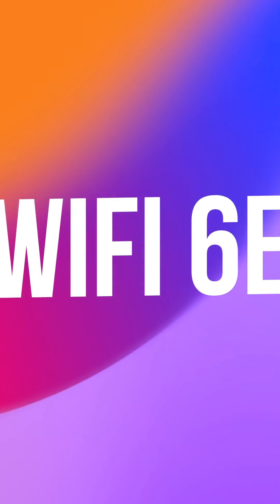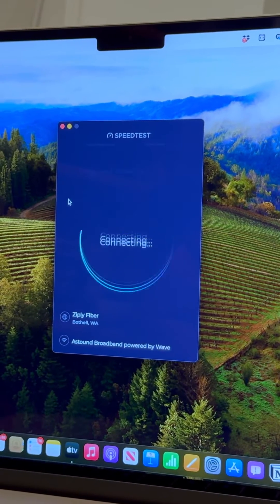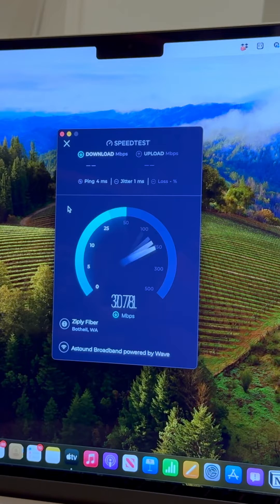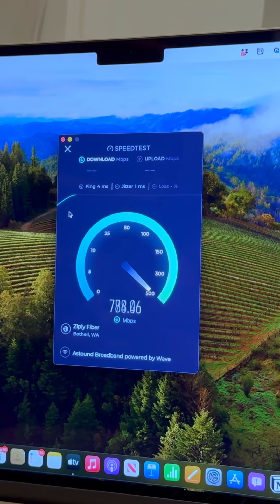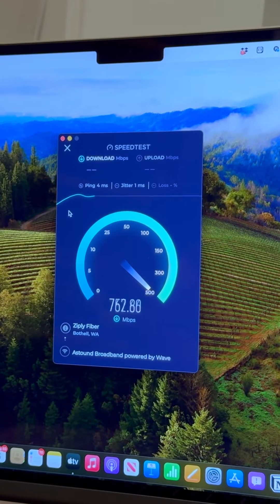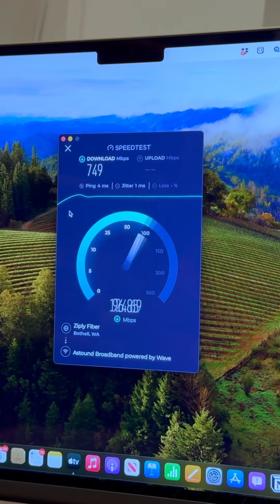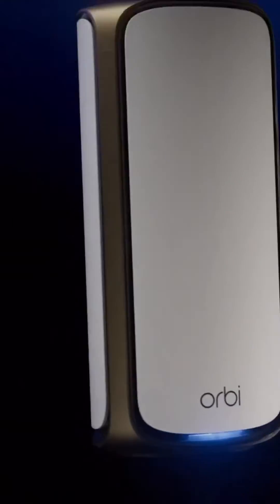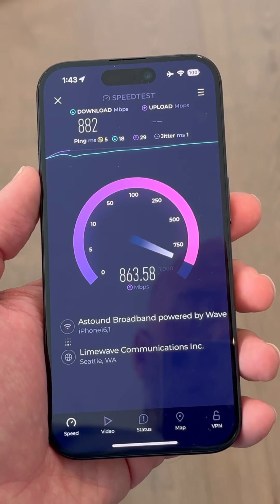The M3 MacBook Air’s Big WiFi Speed Boost 👀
Since the new M3 MacBook Air supports WiFi 6E, you are getting speeds that are up to twice as fast when connected to a WiFi 6E or WiFi 7 network! WiFi 6E dramatically enhances your online experience by providing more reliable connections and supporting high-bandwidth activities without a hitch.